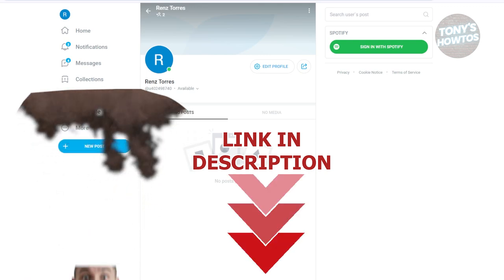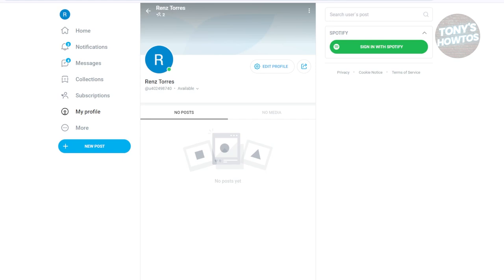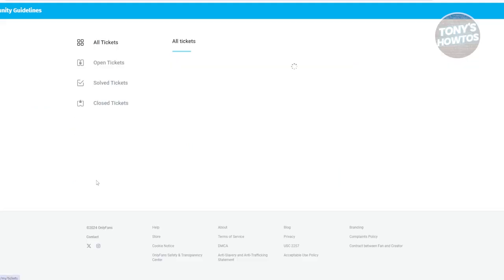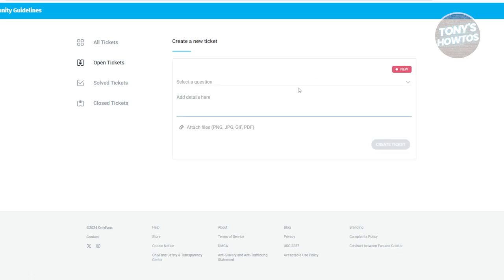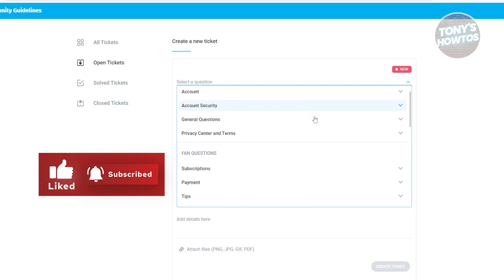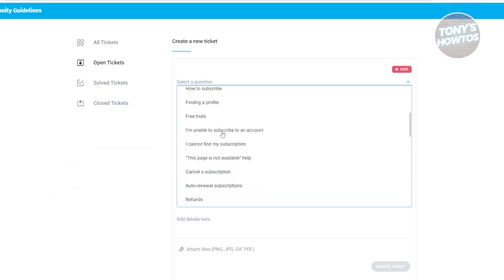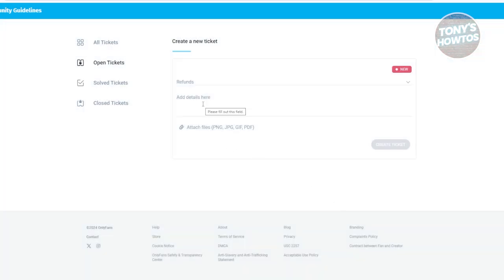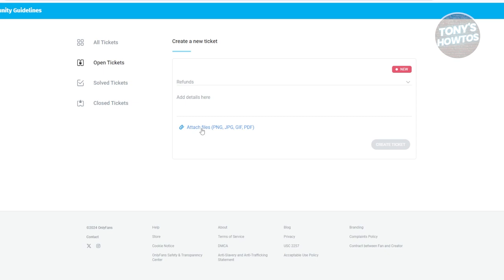How to Get Money Back From Onlyfans (2024)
In this video, I show you How to Get Money Back From Onlyfans in 2024. The quick and easy tutorial how to receive my money back from onlyfans subscription. Do you want to know step by step How to stop recurring payments on onlyfans in 2024? Yes? Great!